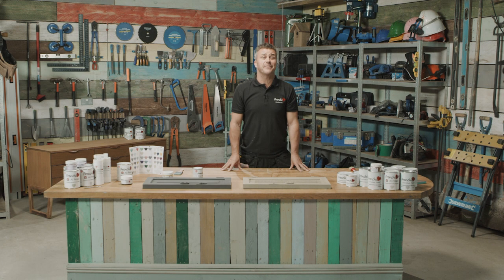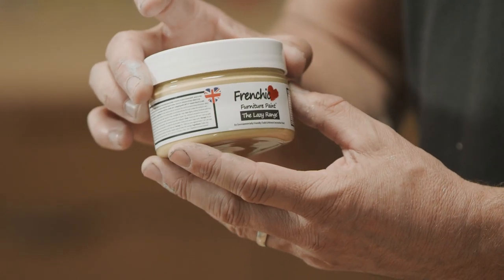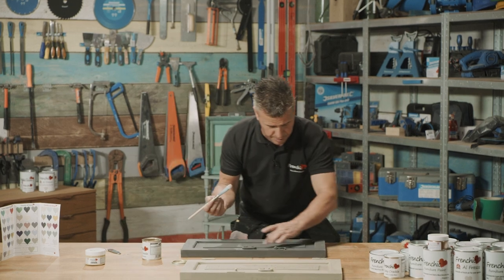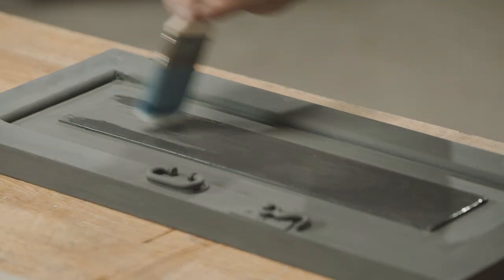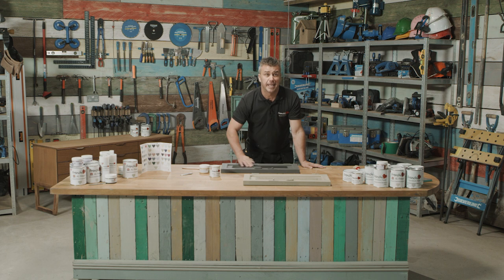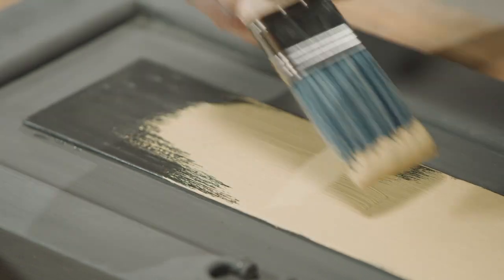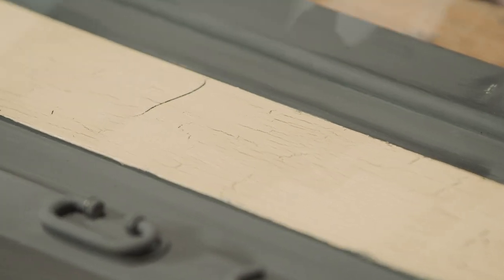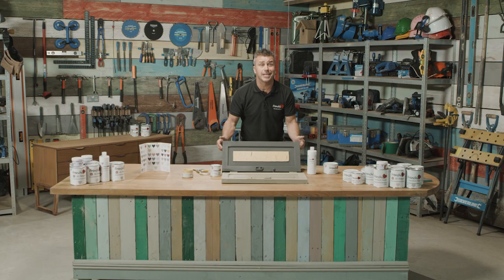Frenchic Top Tips - Easy Crackle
Step by step tutorial on how to create a crackle effect | How to create a crackle finish